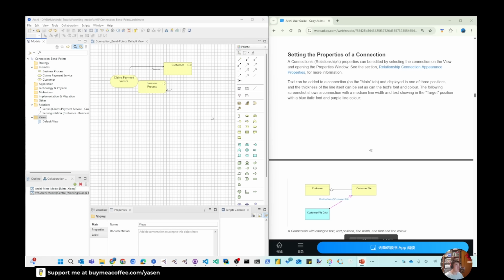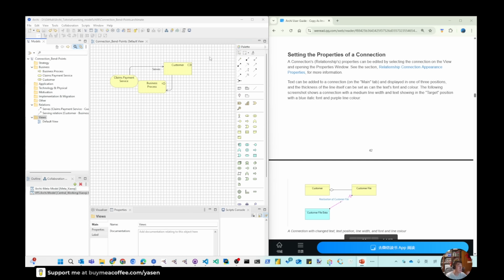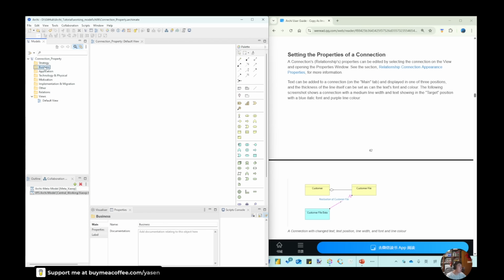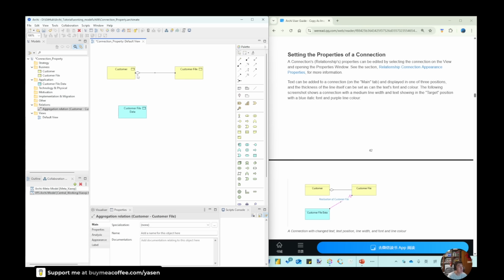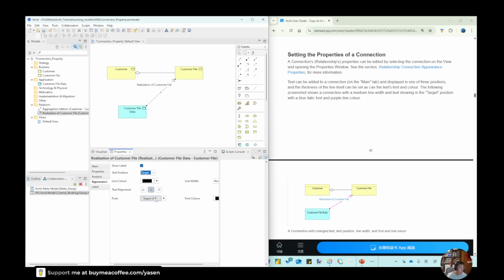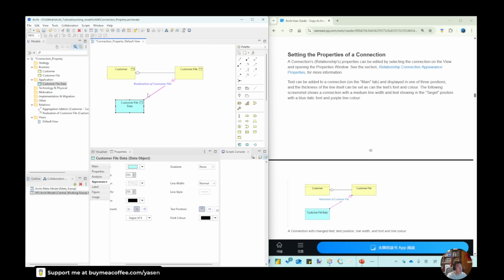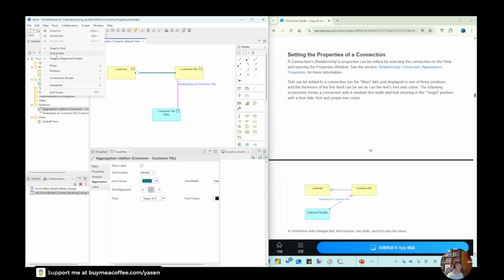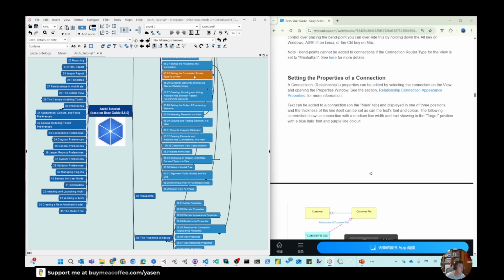Archi Tutorial 036 - ch06 Archi Views - 06.24 Set Connection Properties